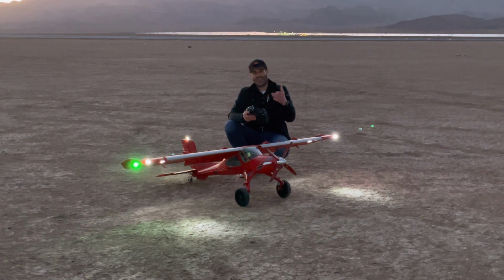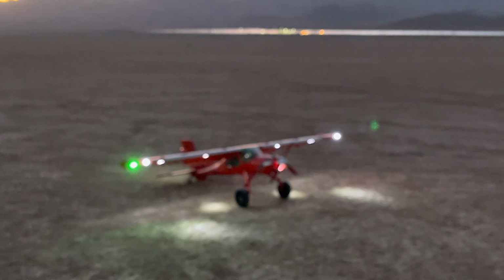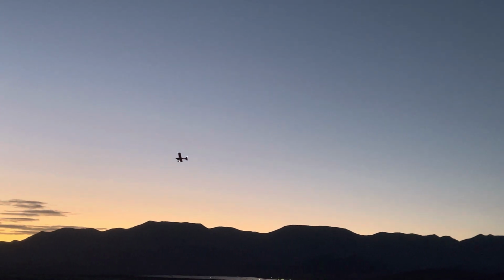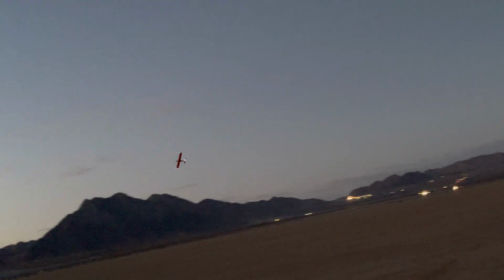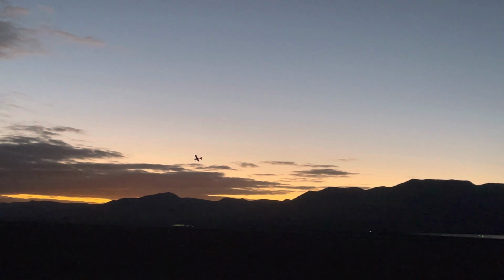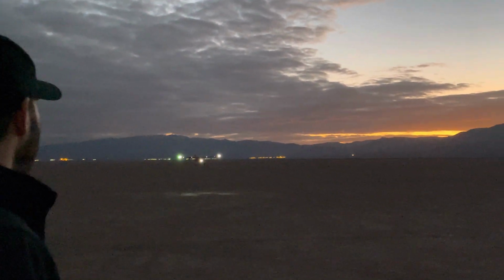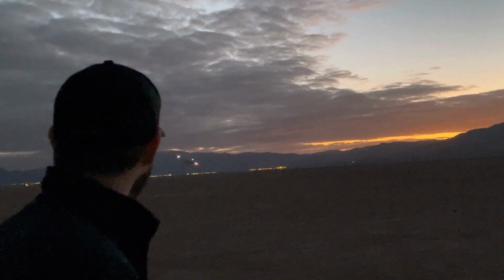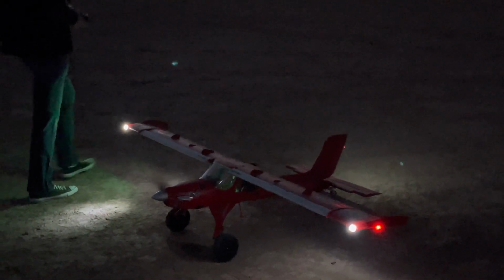Flight Talk – Extra Take: E-flite® DRACO 2.0m (4K)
Please click "Show More" for links and more information. This was an “Extra Take” shot after the original Flight Talk video seen here (watch that video for additional information and to see more flying earlier in the evening)

Filmed in 4K using an iPhone 12 Pro Max so it's best viewed on a larger monitor/screen (and apologies for any focus/sound issues!). Flight begins around the 1:10 mark.

Join us at a dry lake bed just outside of Las Vegas with Jason Merkle to learn about the features, flying characteristics and more of the ultimate bush plane!

The Extra Scale DRACO 2.0m is one of the most detailed and feature-rich E-flite® aircraft to date, and the only officially-licensed model of Mike Patey’s ultimate bush plane. It excels at STOL and scale-like flying — and looks amazing while doing both!

Flown with a Spektrum 6S 22.2V 5000mAh 30C Smart LiPo Battery

THE ULTIMATE BUSH PLANE

By most estimates, planning and building the full-size DRACO should have taken years. Entrepreneur Mike Patey — whose exceptional drive and Back to Work™ ethic have inspired thousands of people — accomplished it in just over five months! Mike started with a Wilga 2000, replacing its Lycoming O-540 piston engine with a Pratt & Whitney PT6A-28 turboprop boasting about twice the power at half the weight. Many additional modifications followed before Mike proudly unveiled his “ultimate bush plane”. It could go to the same places as a Carbon Cub, but also climb twice as fast; reach altitudes up to 28,000 feet; and cruise cross-country at 180 MPH while carrying four people plus gear. Changes from the Wilga were so extensive that the FAA approved Mike’s redesign as an experimental exhibition aircraft. The DRACO 2.0m is equally unique and astounding — and it’s also one of the most highly-engineered, detailed and feature-rich E-flite® aircraft yet!

Are you new to flying RC (Radio Controlled) aircraft? If you are, we recommend learning to fly with one of our purpose-built trainer aircraft such as the HobbZone® Carbon Cub S 2 Based on the Carbon Cub flown by Mike’s wife, Chandra Patey, it’s equipped with exclusive and innovative SAFE technology that makes it possible for almost anyone to learn to fly successfully! The Ready-To-Fly (RTF) version includes everything needed to fly in one box and is the perfect choice if you're a new RC pilot.

RealFlight® is the #1 RC flight simulator in the world! It's the absolute best tool new RC pilots can use when learning how to fly. It also makes it possible for experienced RC pilots to practice new maneuvers and to hone their skills so they can become even better pilots.

Horizon Hobby is on Facebook!

Share your RC passion with Horizon Hobby on Instagram @Horizon_Hobby